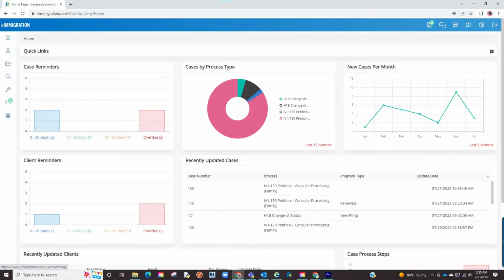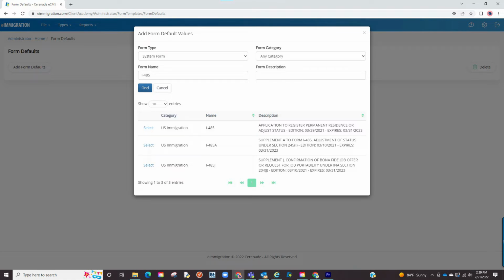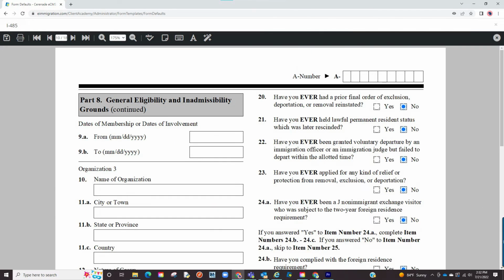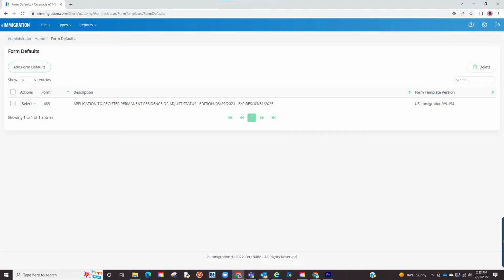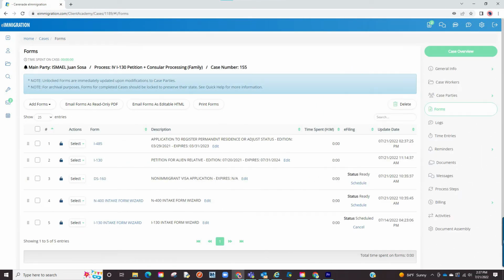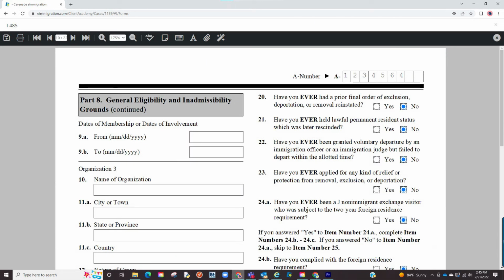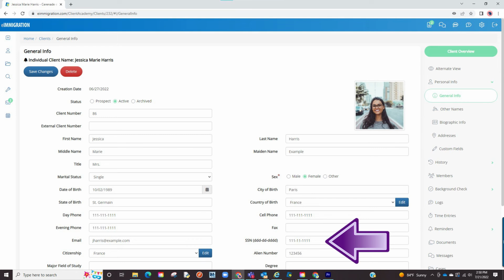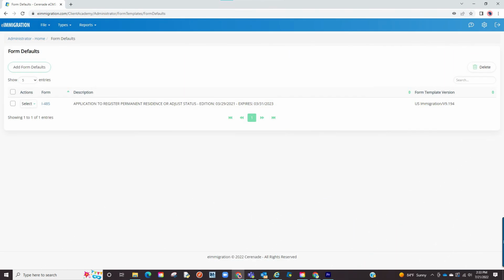Applying Form Defaults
This video introduces a new eimmigration feature called "Form Defaults." You'll learn how to apply default settings—like pre-filled text and selected answers to yes/no questions—to new forms, saving you time from having to manually fill out the same information for every client.

0:26 Accessing Form Defaults in the Admin Portal
0:55 Applying Default Text and Selections to a Form
1:28 Using Form Defaults on a New Form
1:57 How Default Settings Appear on a Form
2:15 Overwriting Default Answers and Priority